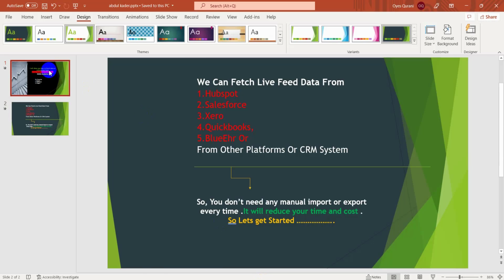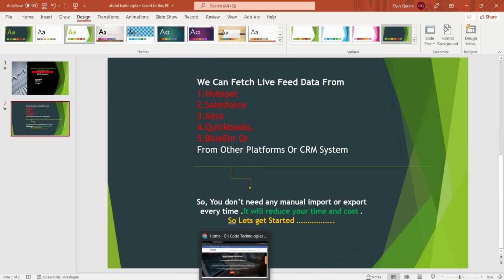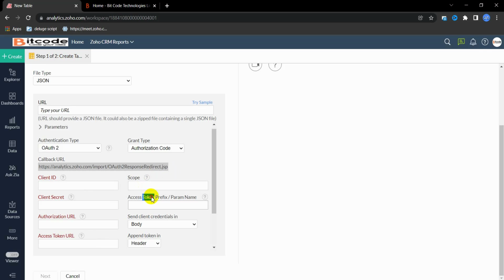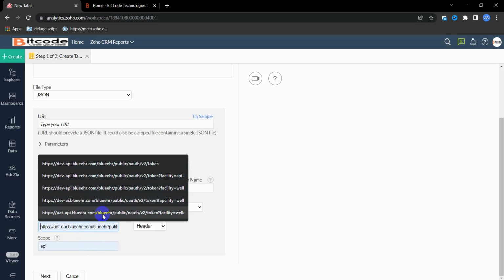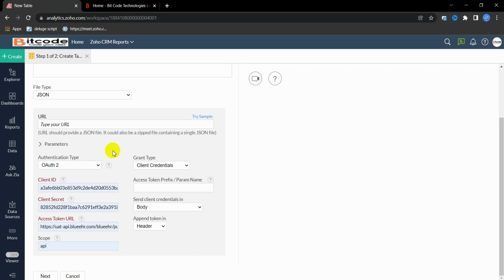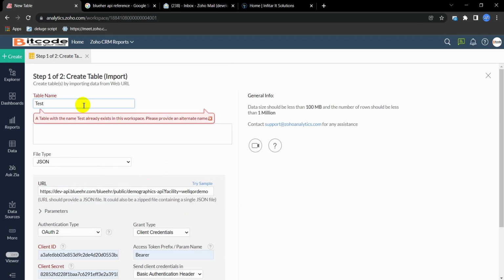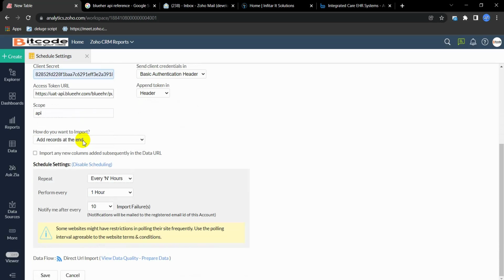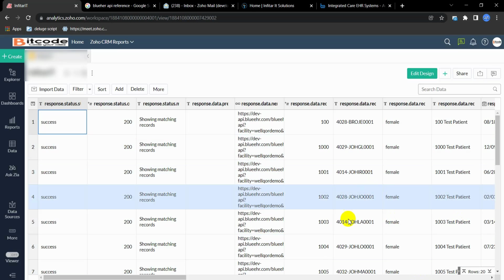Import Data From Live/Web Feed(QuickBooks, Xero, HubSpot, BlueEHR, SalesForce etc) To Zoho Analytics